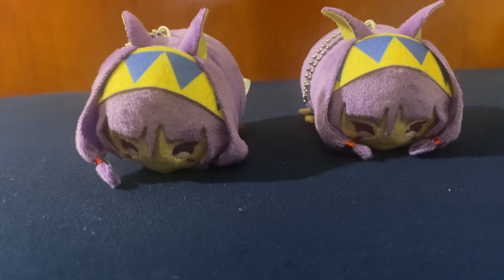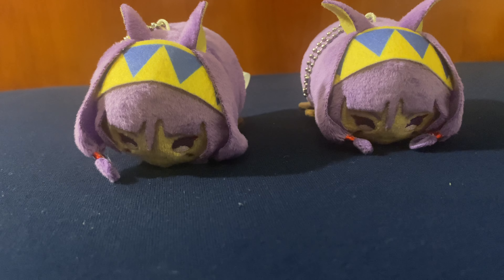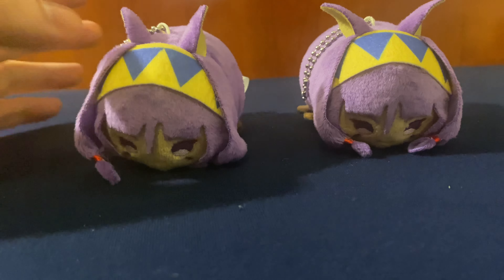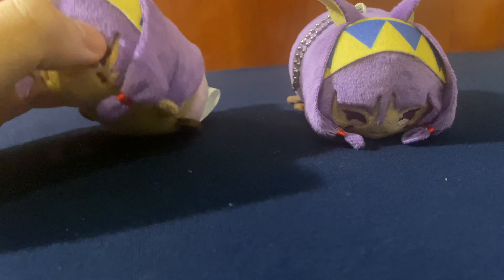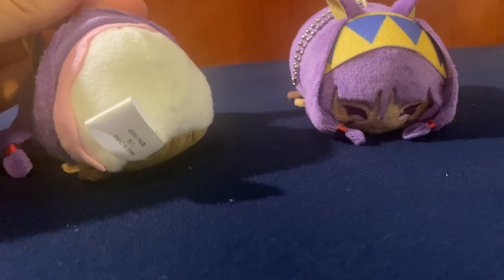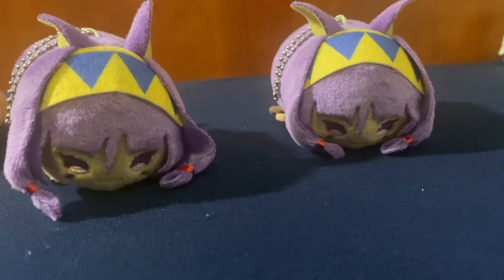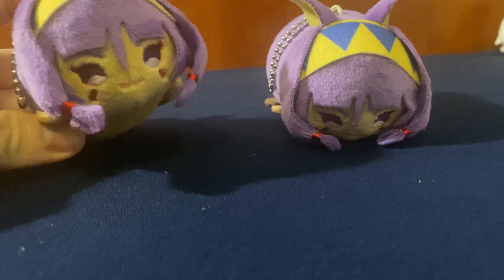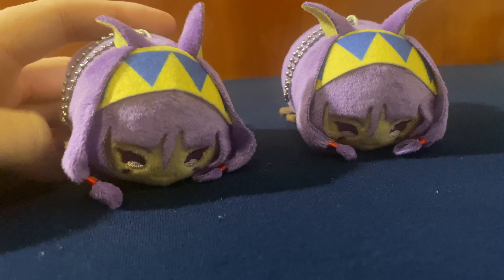"FGO Hot Takes"：Nitocris bean plushie